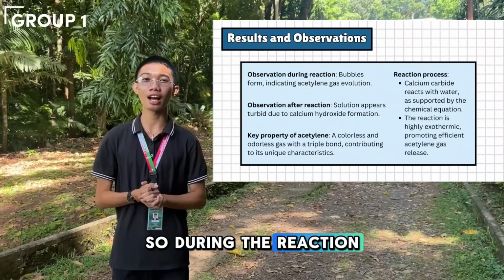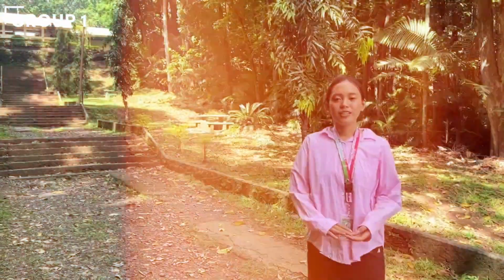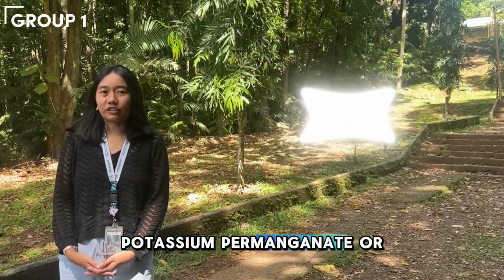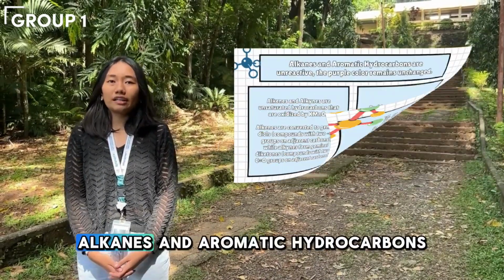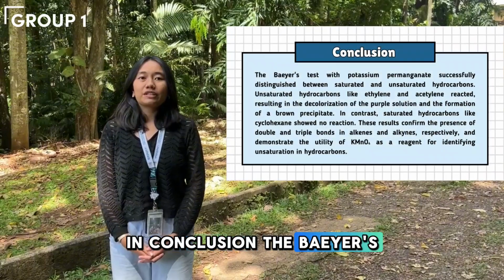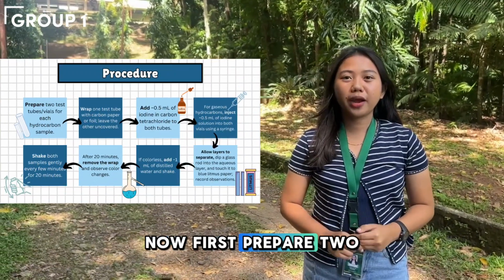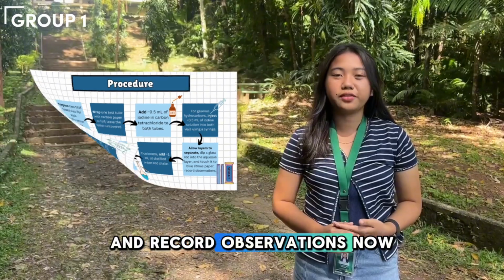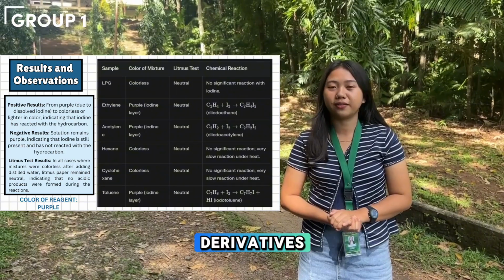Reactions of Hydrocarbons (Video Reporting) | CHY32.1 GROUP 1 | Central Mindanao University